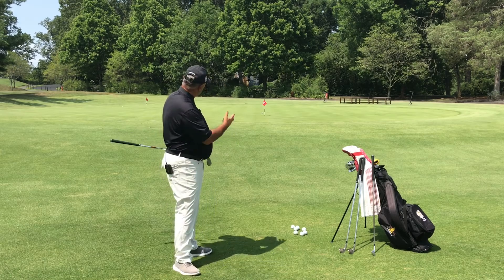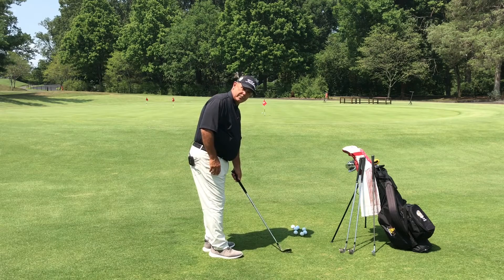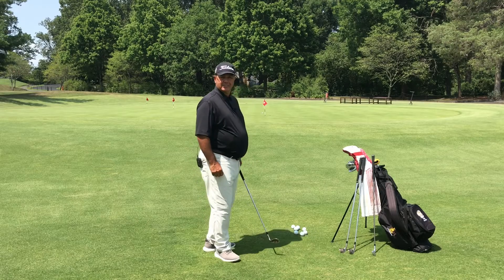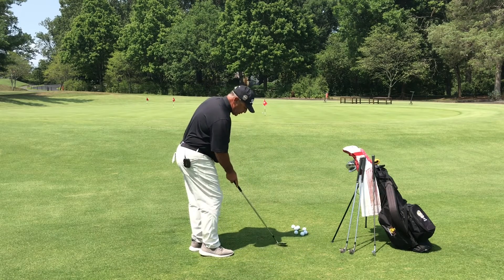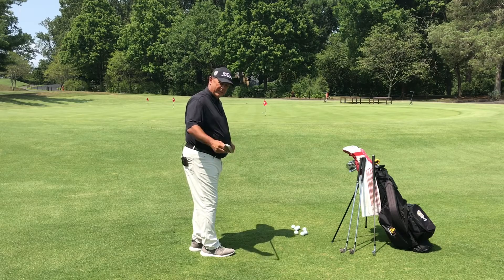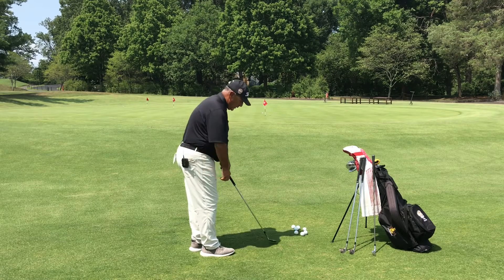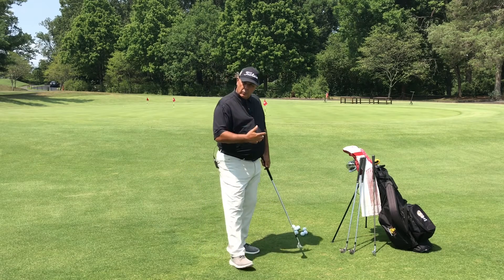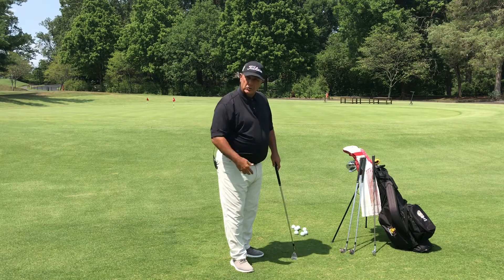The Elevated Pitch Shot - Digger vs Skidder